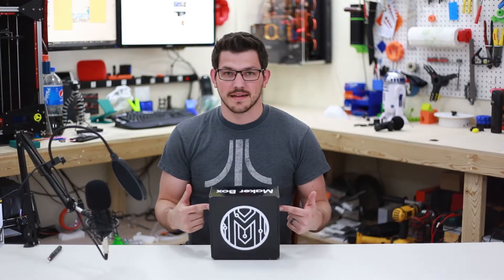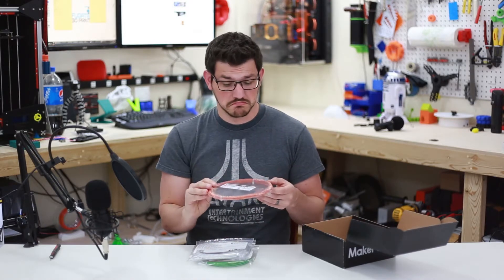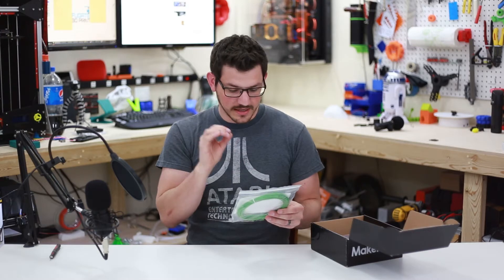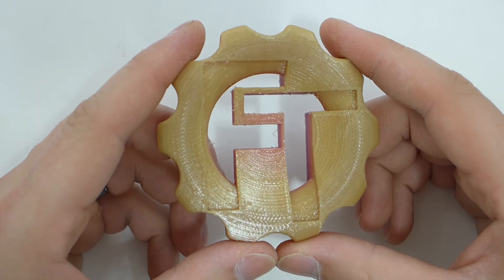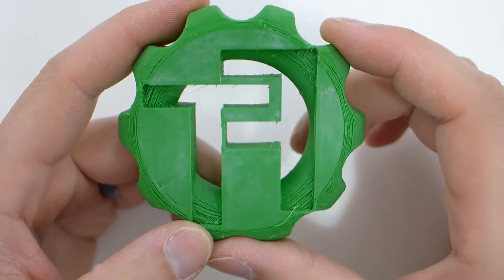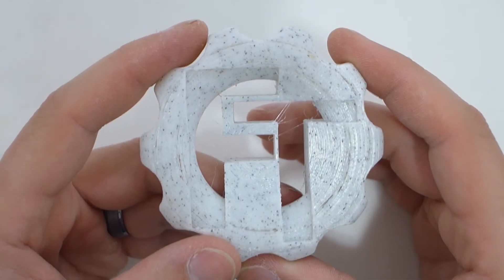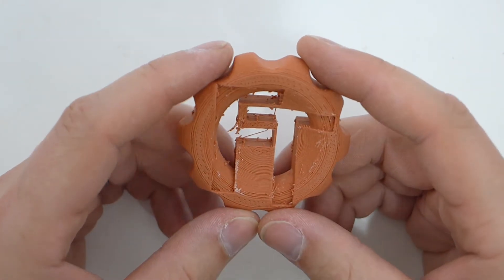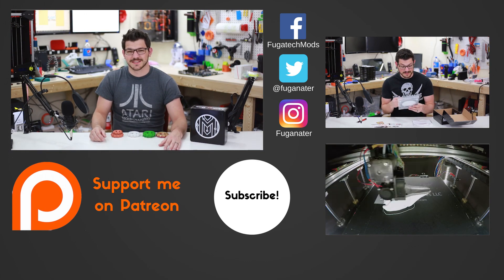May 2017 Maker Box Unboxing and Review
Hey everyone! Today I am checking out the May 2017 Makerbox. Inside this months box is Stonefill by FormFutura, ZMarble PLA from Ziro, Rainbow Pastel PLA from UniCoFil and Phenix Nylon from Breath3DP. A very unique set of filaments yet again from the team at Makerbox. I had mixed results with a few of the filaments so check out the video and see how they all turned out. Enjoy!

Don't know what to print? Makerbox has a few ideas for you